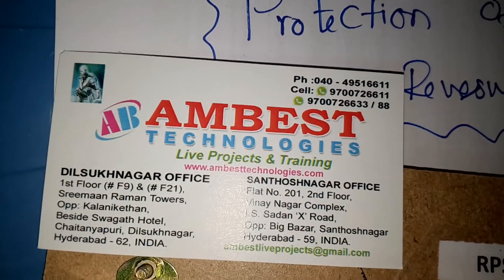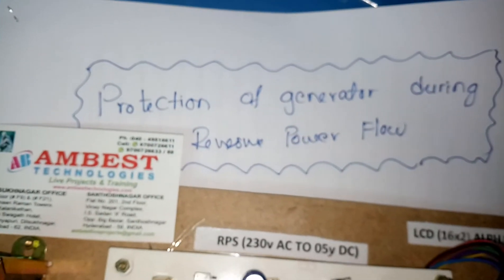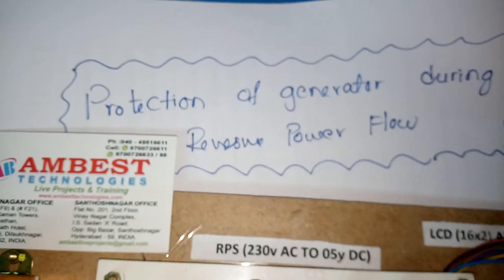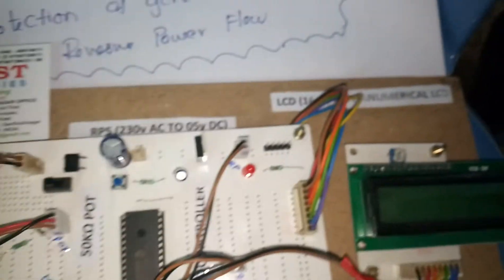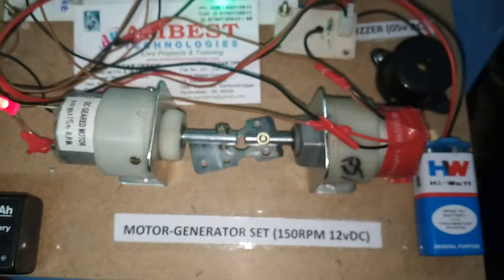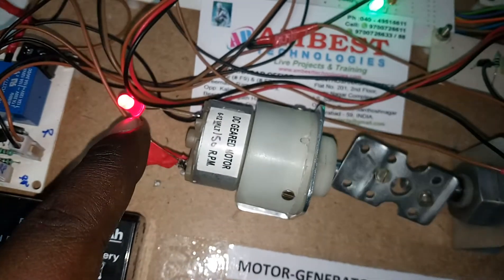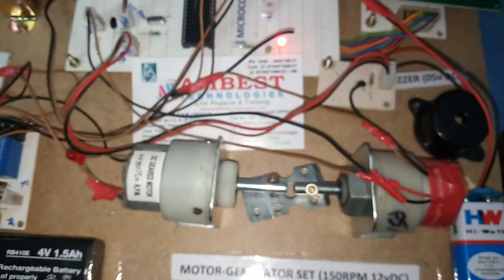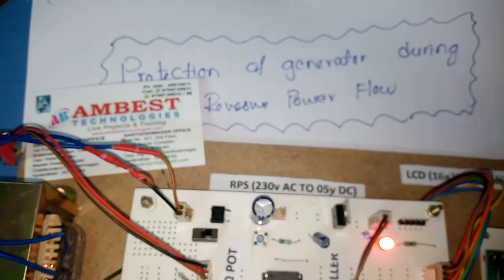PROTECTION OF GENERATOR DURING REVERSE POWER FLOW